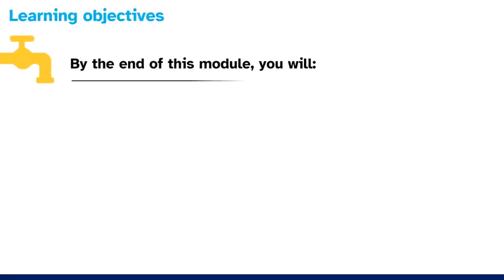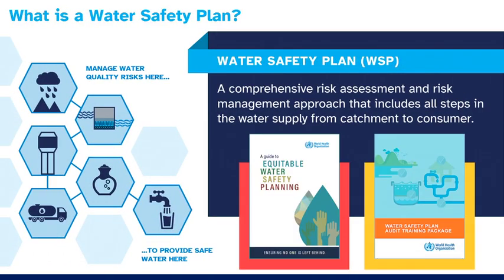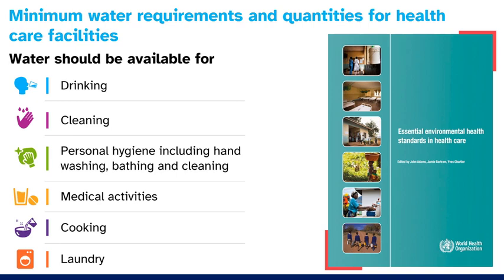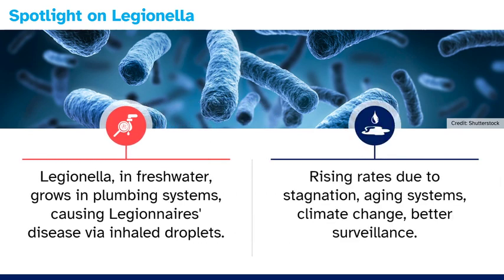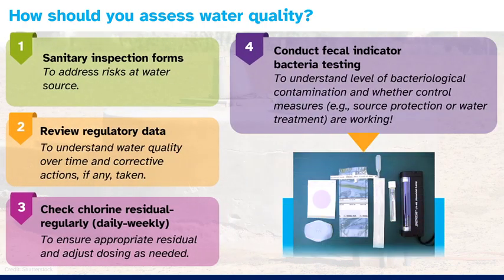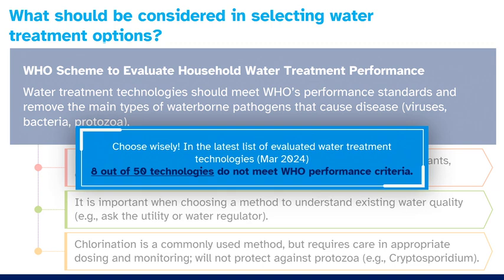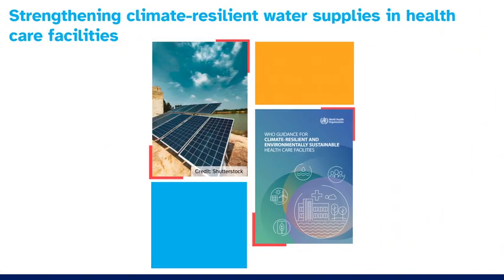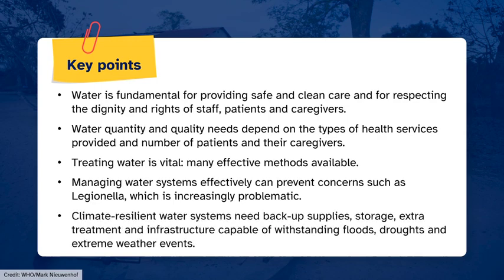الوحدة السابعة إدارة إمدادات المياه المأمونة في مرافق الرعاية الصحية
أهداف الوحدة
مرحبا بكم في الوحدة 7: إدارة إمدادات المياه المأمونة في مرافق الرعاية الصحية.

بنهاية هذه الوحدة، سوف:

فهم آثار عدم كفاية إمدادات المياه.
وصف الحد الأدنى من متطلبات إمدادات المياه (الجودة والكمية).
تعلم كيفية تطبيق نهج قائم على المخاطر لإدارة جودة المياه.
انظر إلى تخطيط سلامة المياه.
مراجعة مشكلات السباكة الشائعة والحلول.
استكشاف تأثير تغير المناخ على إمدادات المياه وبعض التدابير التكيفية.